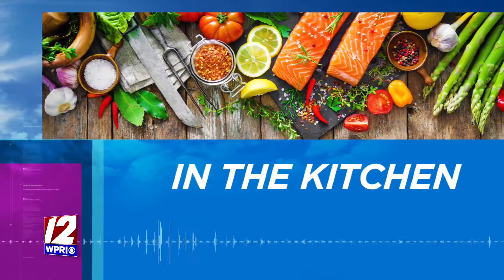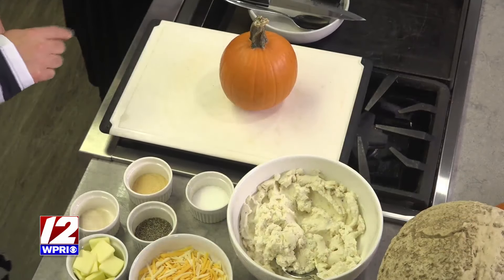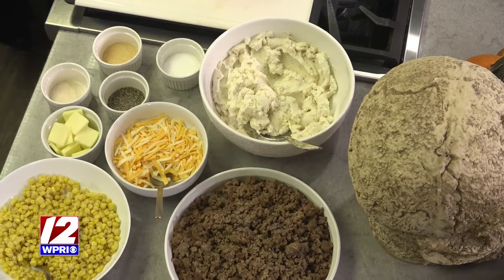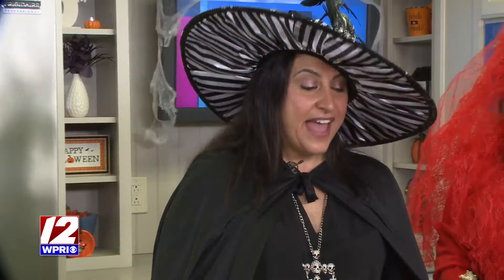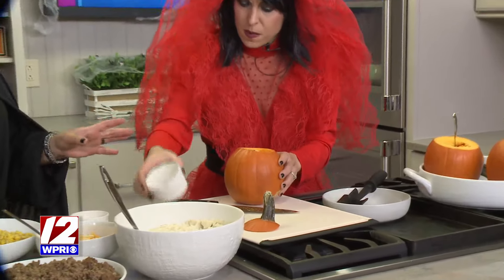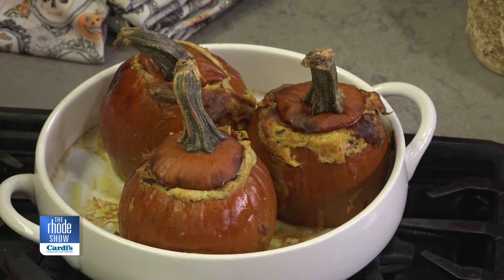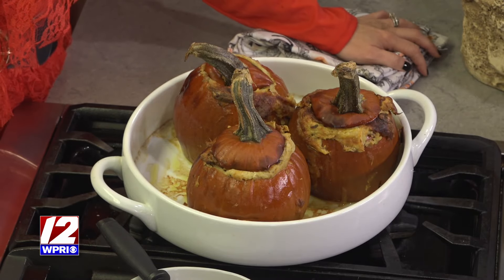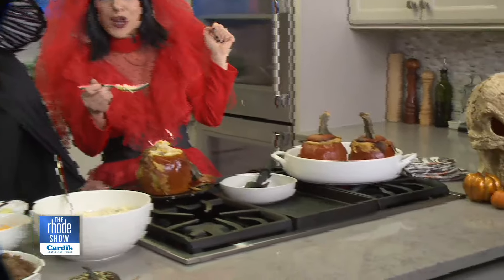In The Kitchen: Shepherd's Pie Baked in Pumpkins